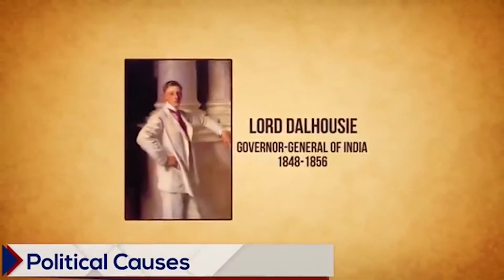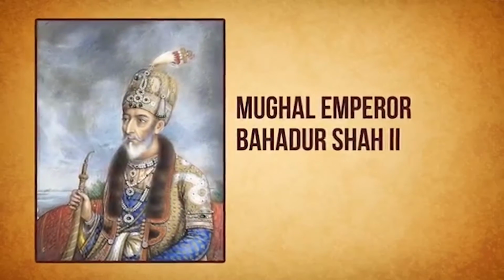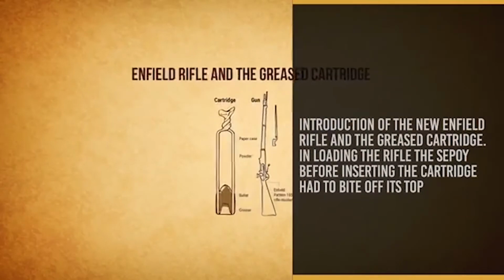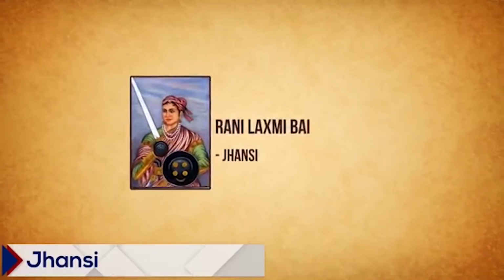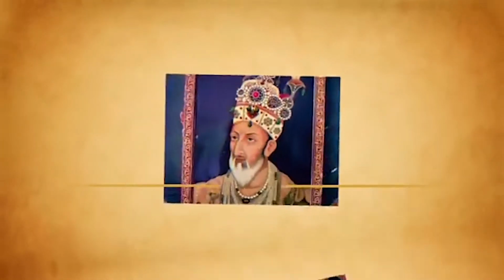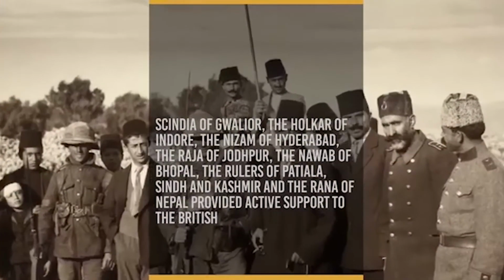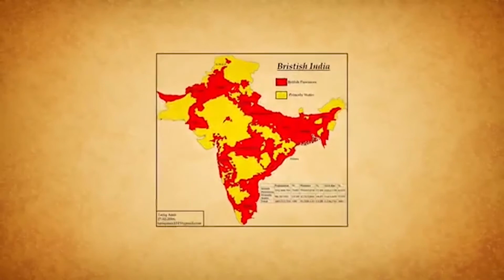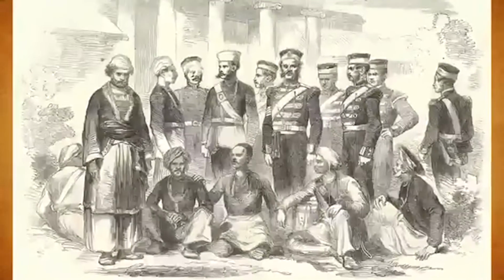India's Freedom Struggle - The first war of Independence | Class 5th | Social Studies.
India's Freedom Struggle.
Lecture delivered by Ms. Asiya Falak Sultan,  Social Studies Teacher at Kashmir Harvard EducationaI Institute .

★ Important Links ★

👍Liked?